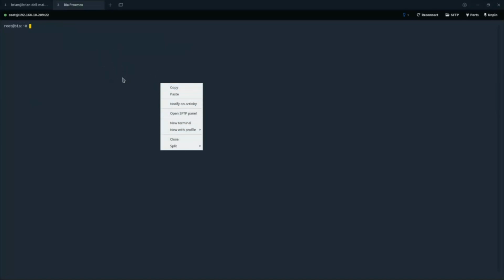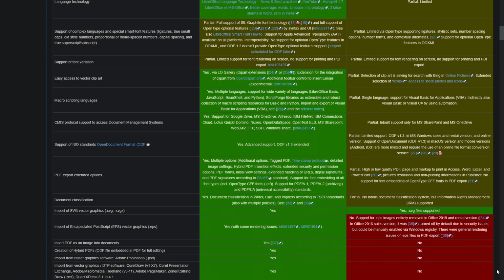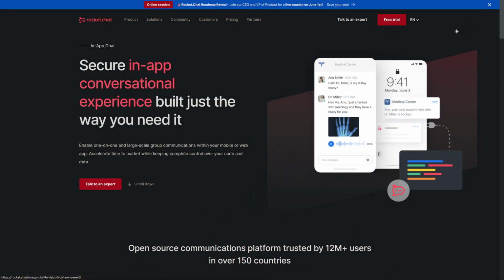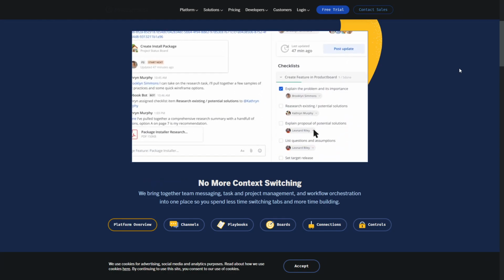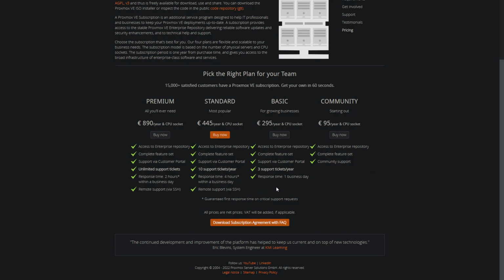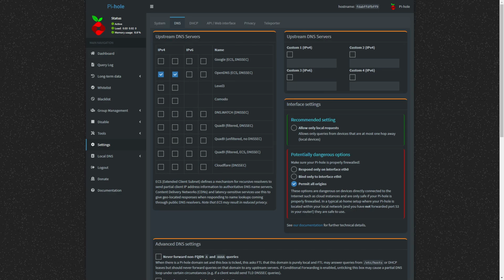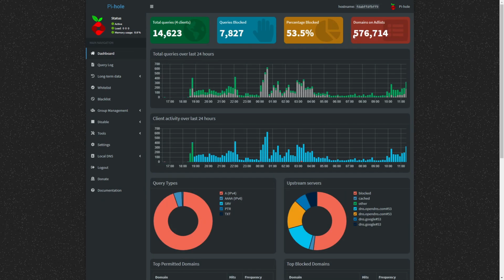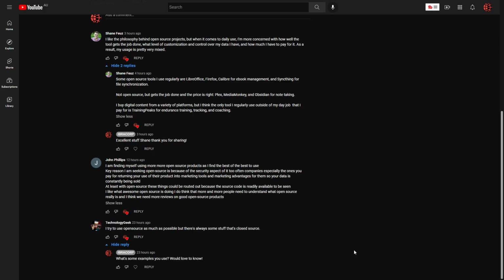Revealing the Best: Open Source or Closed Source?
We use software every day, some open source and some closed source.
In this long-form podcast, we discuss everyday software and pit them against their open-source or closed-source counterparts.

See the chapters below for the software we compared! Some I use regularly, and the same goes for Brian.

You can check out more of Brian over at the @AwesomeOpenSource channel.

🚀 Timestamps:
0:00 Intro
1:18 - Termius vs. Tabby
8:40 - MS Office vs. Libreoffice, Onlyoffice
17:03 - Discord vs. Rocketchat, Matrix, mattermost
26:12 - ESXi vs. Proxmox
38:21 - NextDNS vs. PiHole, Unbound, AdGuard, OpenDNS
52:11 - Poll Results